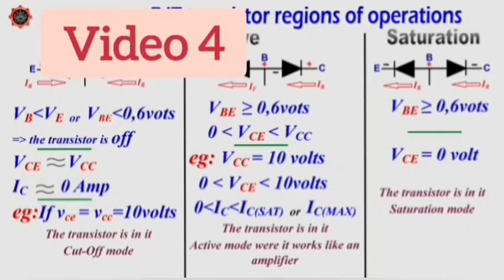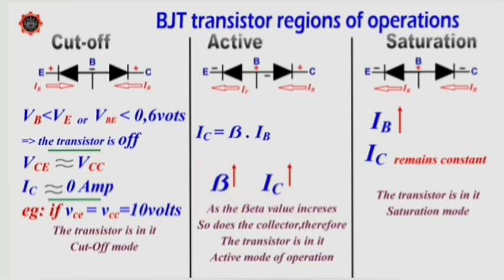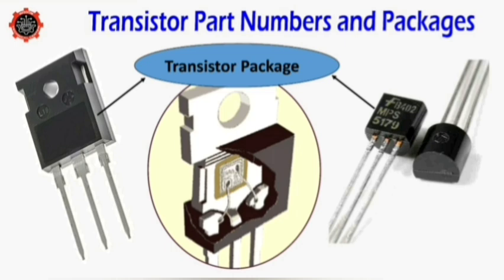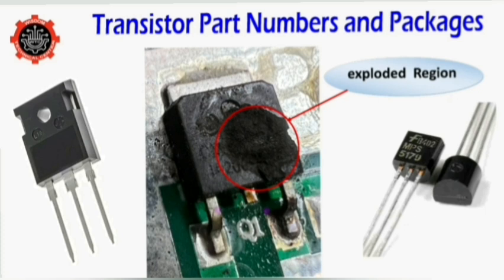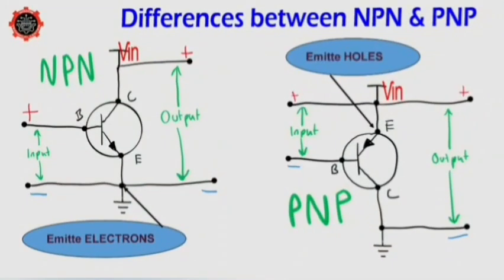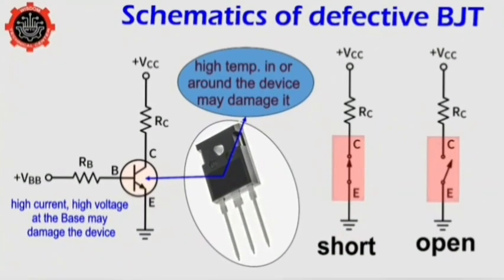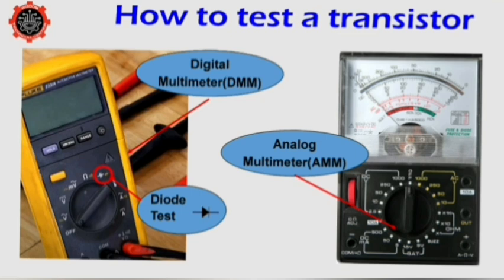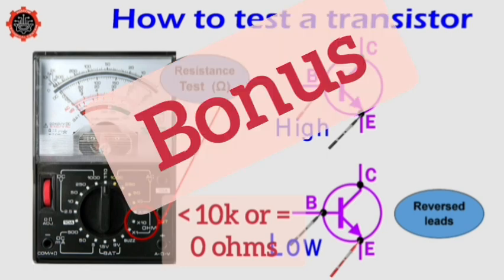Chap3, Video 4. BJTs Transistors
In these first four videos, we will learn how Transistors made its entrance into industry in the shape of the BJTs. I find it natural to explain the evolution from BJTs to MOSFET by starting with the BJTs in these four videos.
So in these videos we are going to see the bipolar junction transistor, its different regions of operation, it schematic, some formulas and the working is briefly explained here.
I hope you will find them useful